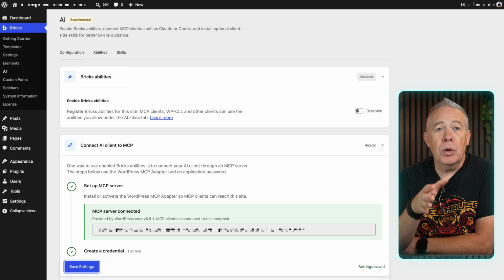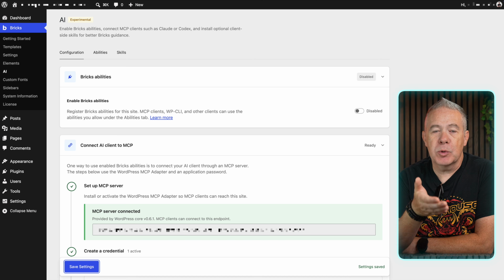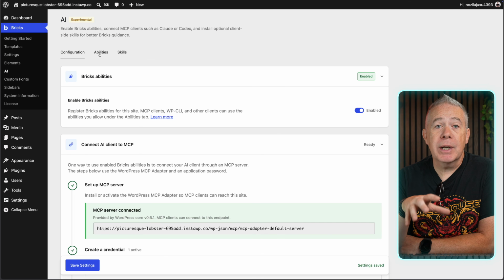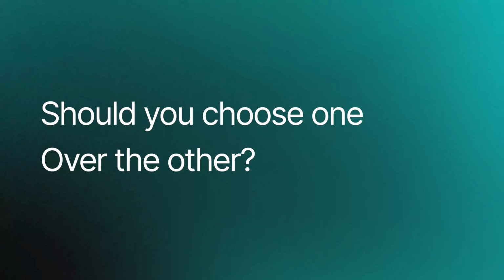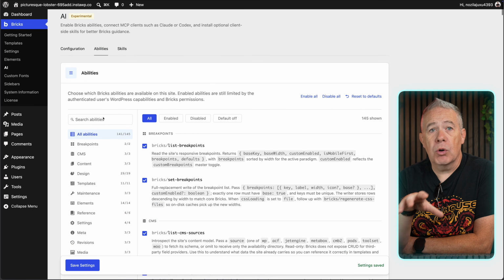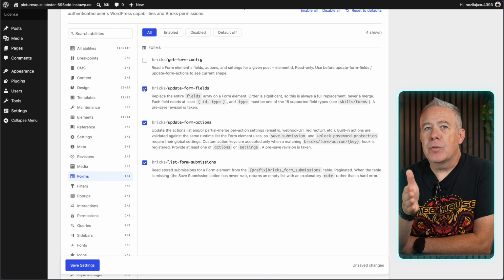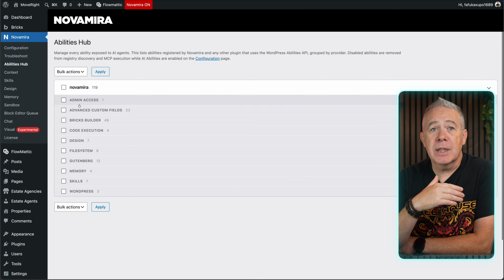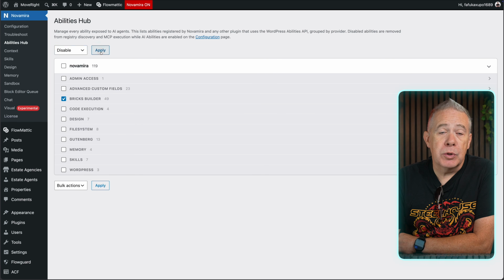Bricks MCP vs Novamira Pro: Which AI Should You Choose?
## What I’m comparing and why
I keep getting asked whether Bricks 2.4’s built-in MCP means I still need Novamira. To make it a fair comparison, I’m only talking about Novamira Pro (the paid version), since the free Novamira isn’t really aimed at Bricks/Elementor training.

## The key difference between Bricks MCP and Novamira Pro
Bricks MCP is Bricks-native: it’s an MCP connection tool with skills trained by the Bricks team on Bricks itself. In theory, that should mean deeper Bricks-specific knowledge and better alignment with Bricks best practices. It’s also likely to improve steadily over time through ongoing updates, especially once Bricks 2.4 is fully released.

Novamira Pro, by contrast, is more of a “Swiss army knife.” It’s trained across multiple tools and workflows beyond Bricks, including things like Elementor, ACF/Meta Box, SEO tooling, and more. That broader scope is where Novamira’s advantage can be.

## Do I still need Novamira if I have Bricks MCP?
If I’m a Bricks user and I only want AI help inside Bricks, I probably don’t need Novamira Pro—Bricks MCP in 2.4+ should be enough.

If I want AI help across a wider stack (SEO, other builders, other plugins, broader workflows), Novamira Pro is more likely to give me more tools, functions, and use cases than a Bricks-focused MCP would.

## Using both without conflicts (and choosing what to disable)
I can treat this as a choice rather than an either/or decision. Both systems let me enable/disable skills. If I want Novamira for everything except Bricks, I can disable Bricks-related skills in Novamira. If I prefer Novamira’s Bricks results, I can simply avoid enabling Bricks’ MCP features. The main point is I can keep whichever combination gives me the best outcomes.

## Where I’m at right now and what I’m watching next
I’ve had good results with Novamira, including for dynamic data setups, and I’m interested to see how Bricks MCP compares once 2.4 is out of beta. Since betas are changing quickly, I want to do a deeper comparison on the final release and see how broad Bricks MCP’s skill coverage really is.

## A final variable: the AI model matters
Results will also depend on which AI model/LLM I’m using, since different models have different strengths and they’re evolving quickly. That adds another layer of “it depends” when deciding which tool performs better for my workflow.

► WORDPRESS PLUGINS ◄